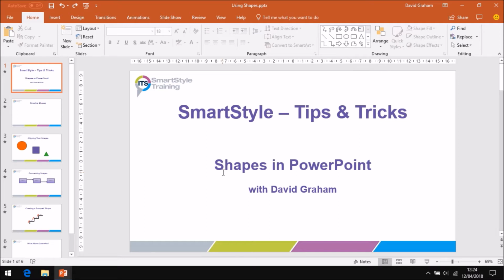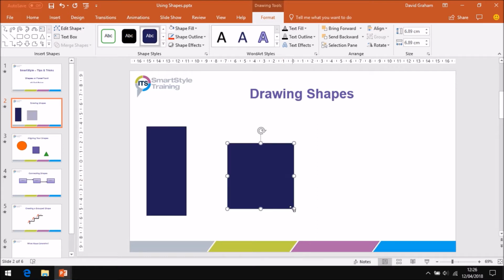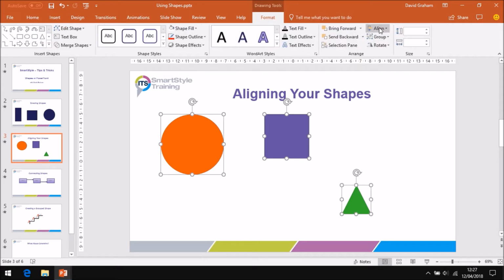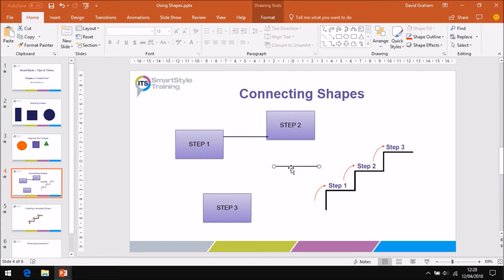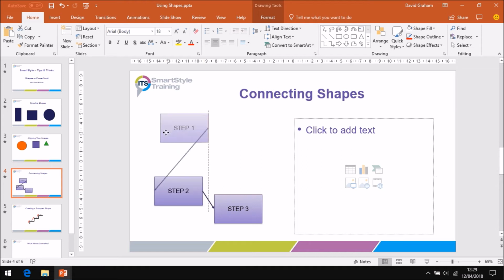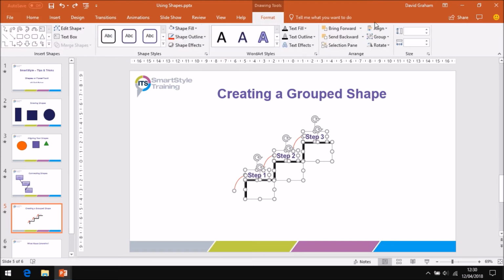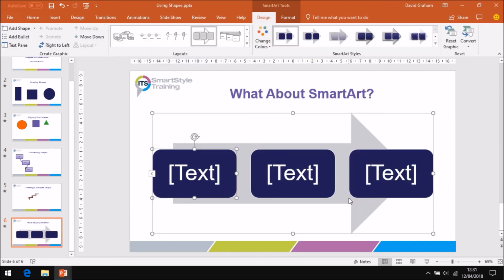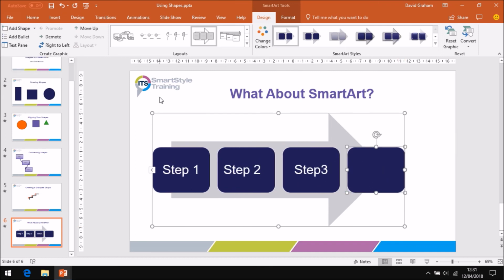Using Shapes and SmartArt | Microsoft PowerPoint 2016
ITS SmartStyle Training

To engage our audience there may be times where a shape can best reflect what we are trying to convey.

We may also want to use SmartArt to create linked shapes and flowcharts.